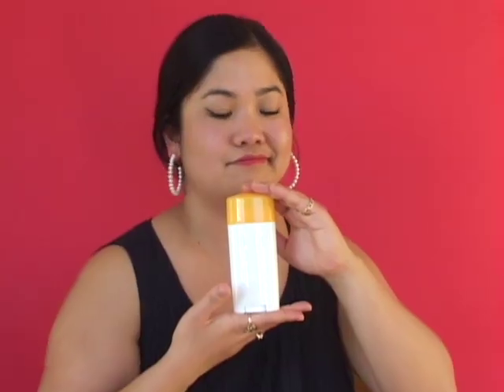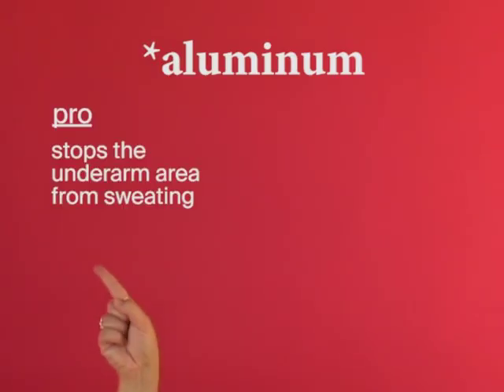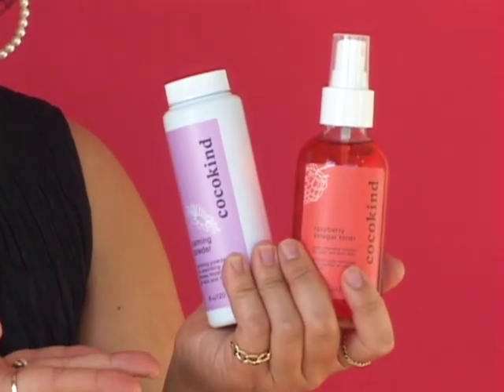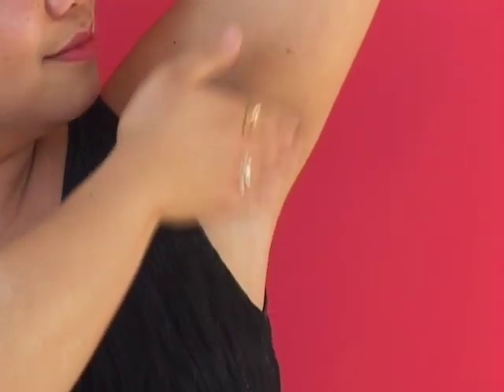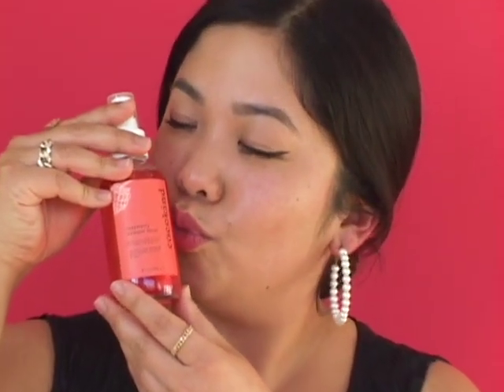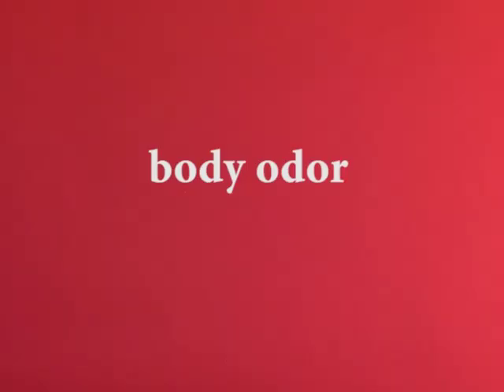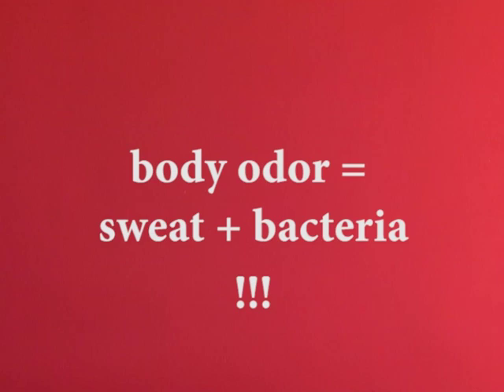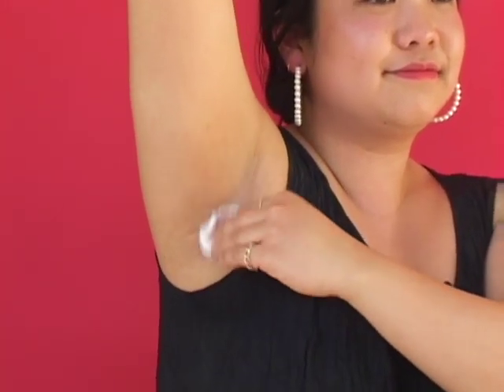how to use cocokind on your armpits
watch Lauren from cocokind demonstrate how to use our calming powder and raspberry vinegar toner to keep your pits feelin’ fresh.

producer: Jana DeGuzman
videographer + editor: Maddy Rotman
starring: Lauren Hsia